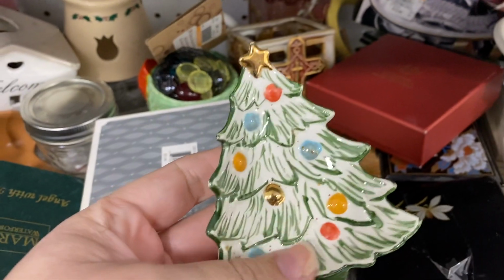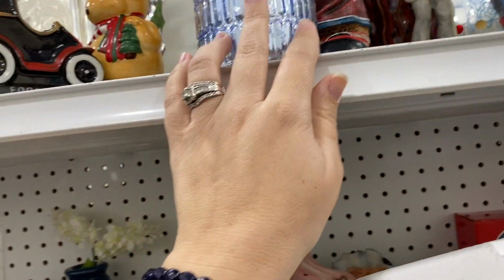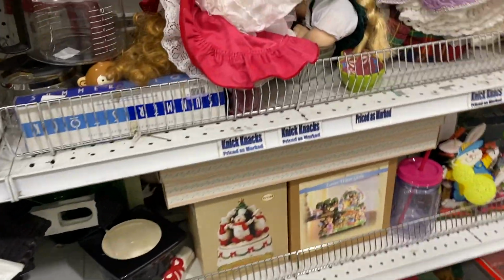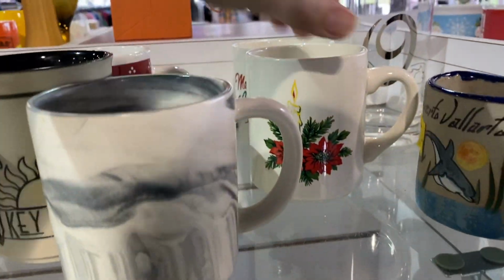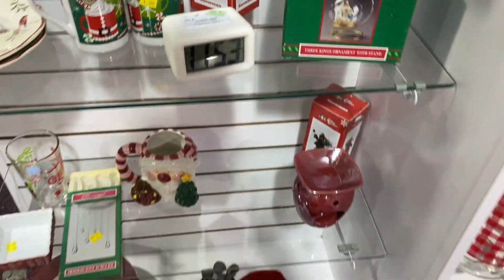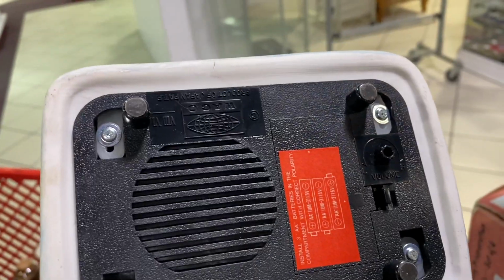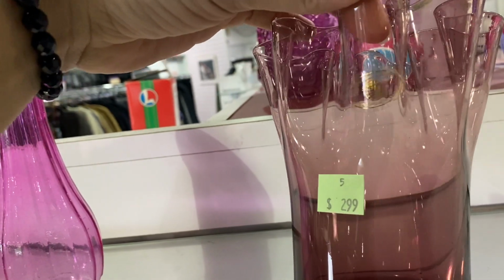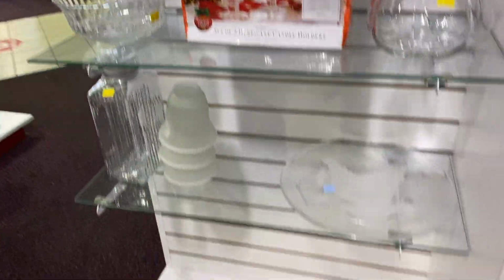I Know, We Make It Look EASY... ✨GOODWILL Thrift With Me - Thrifting For A Profit 💖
Or Here.. On Ebay..

Custom Pins/Buttons:

My Printer
Printer Ink